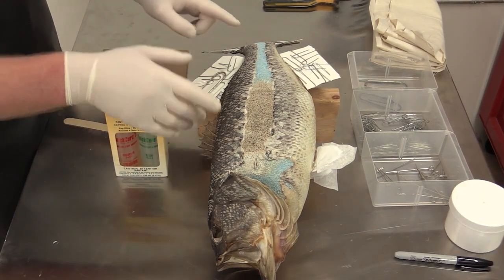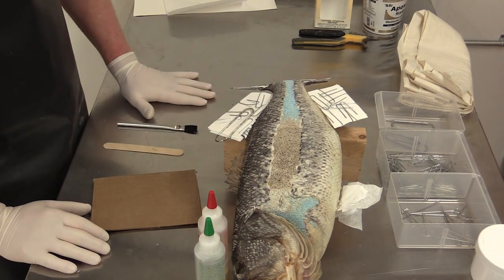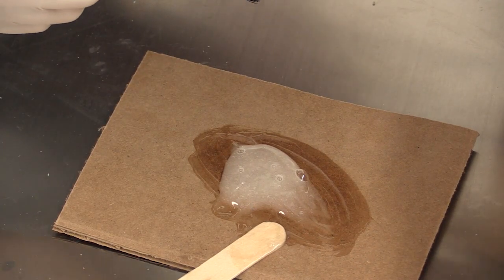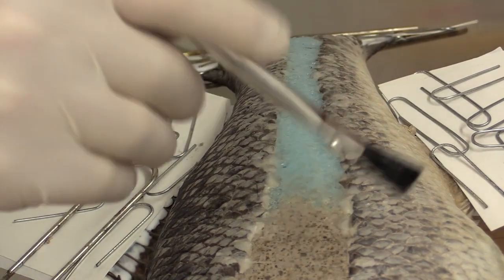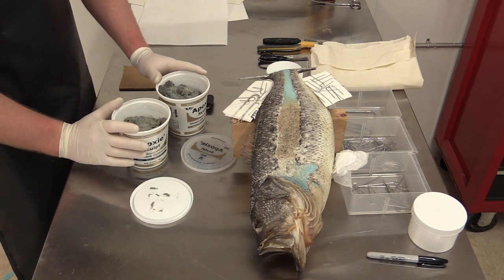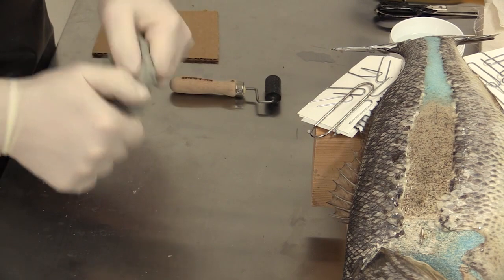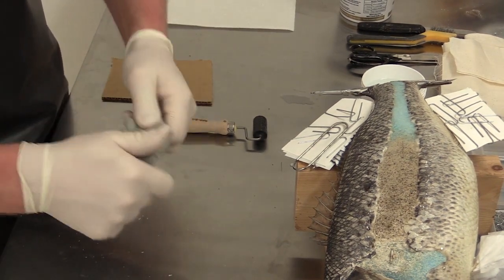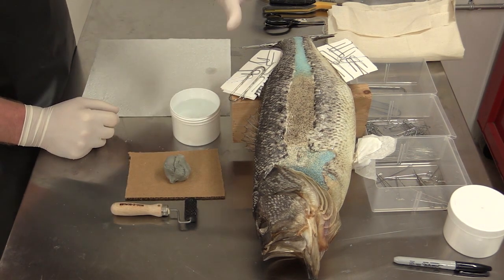LargeMouth Bass Skin Mount # 16 Repair Seam